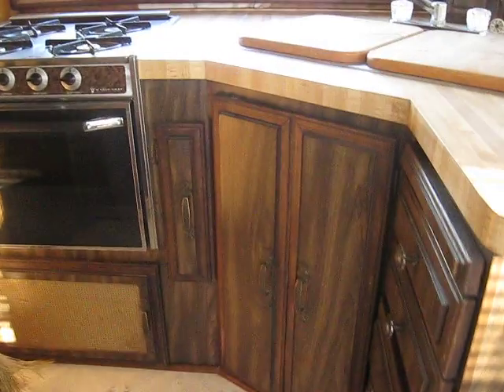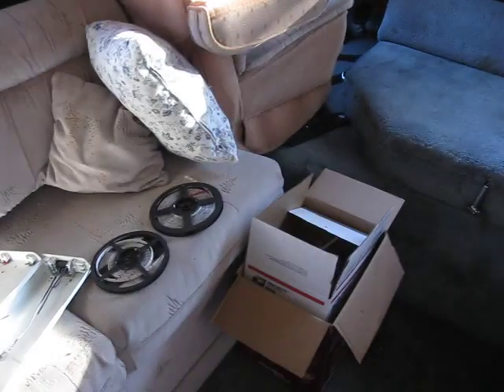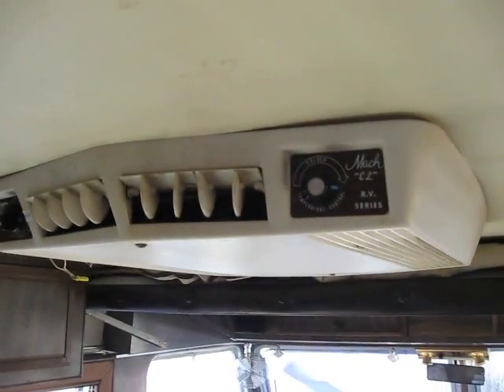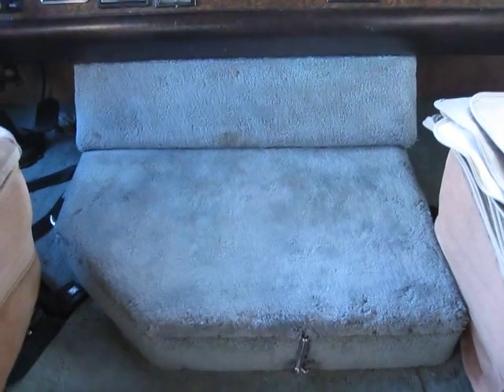1975 Apollo Motor Home for Sale or Trade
1975 Apollo Motorhome. Needs some work but clean.
Dodge 440 Motor, No Batteries and Needs Master Cylinder and Front Tires.
(Smog Exempt) Trade for Small Truck/SUV or Van or will consider cash offers.